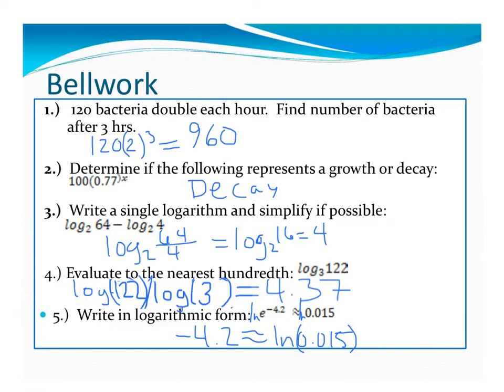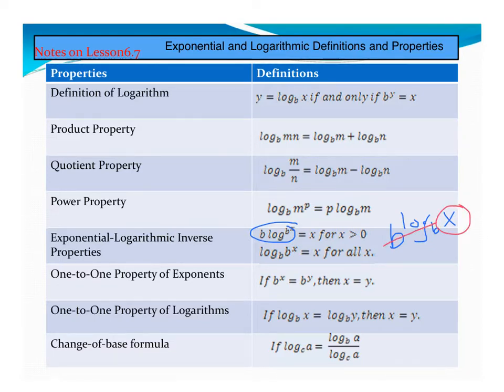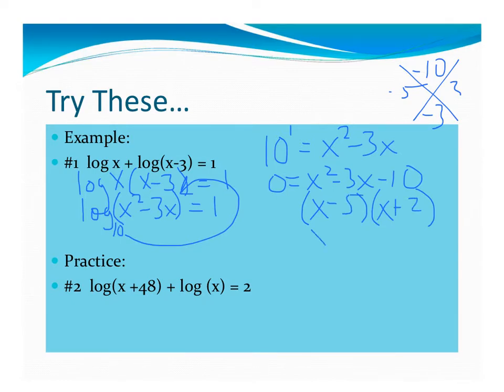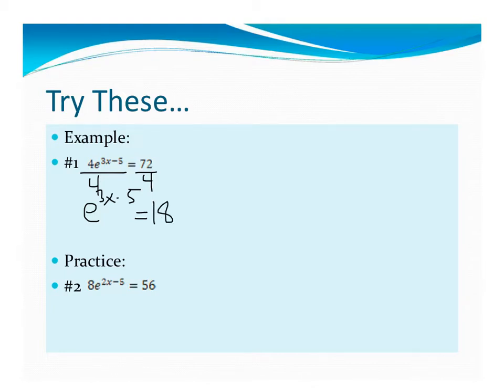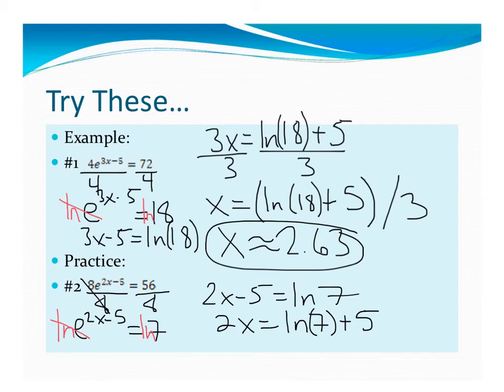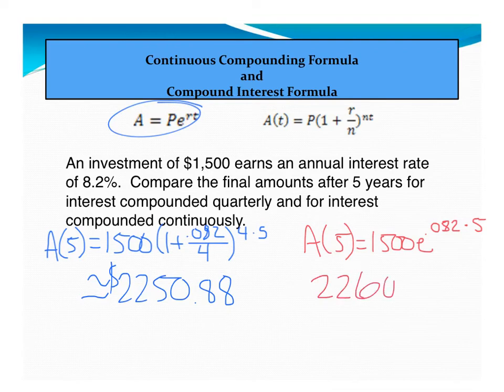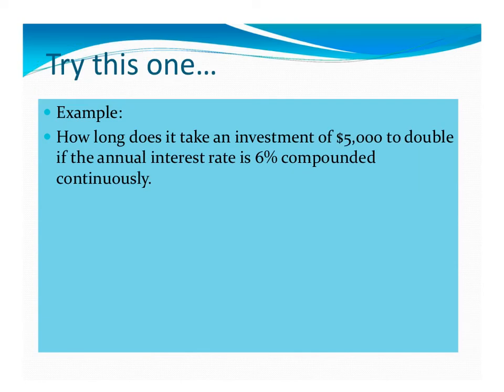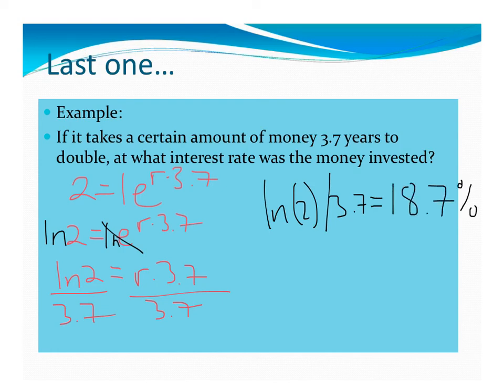6.7 application of common logs - algebra 2